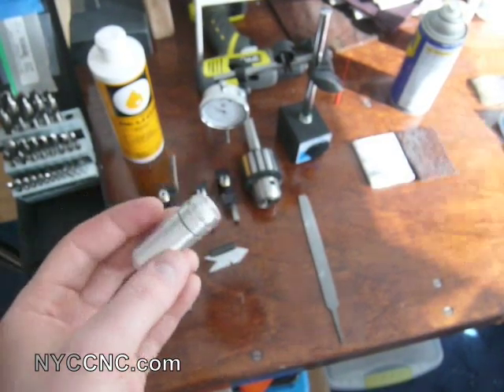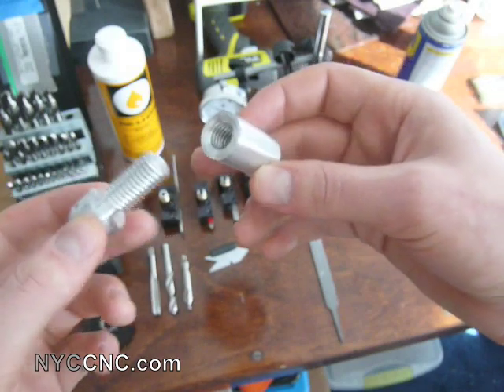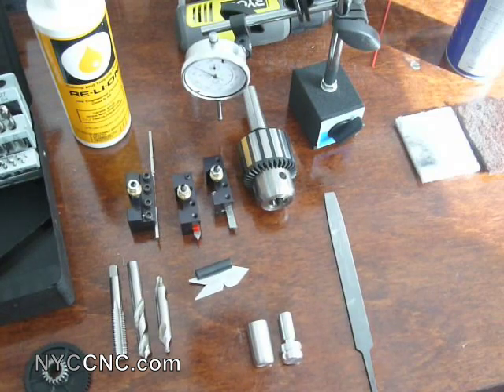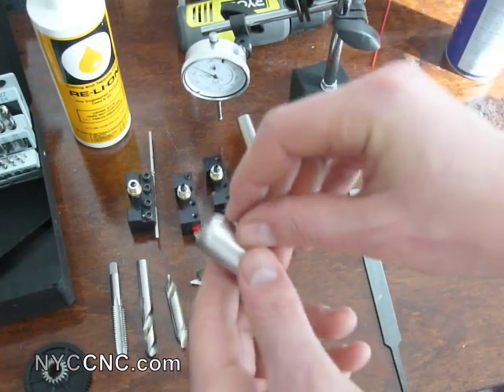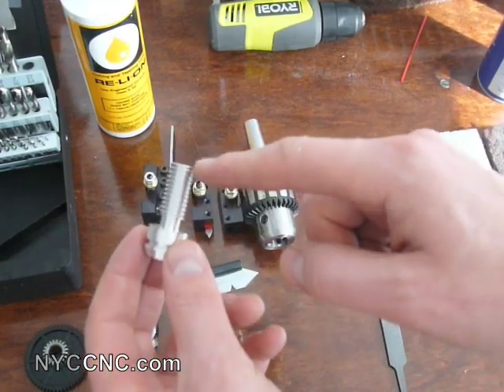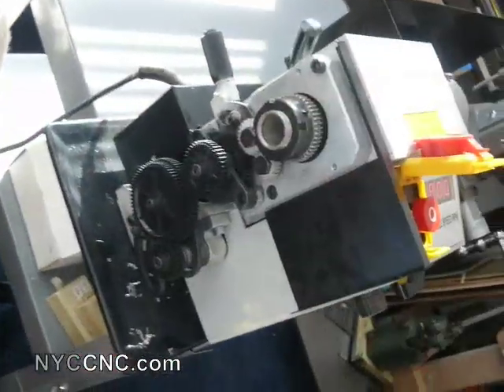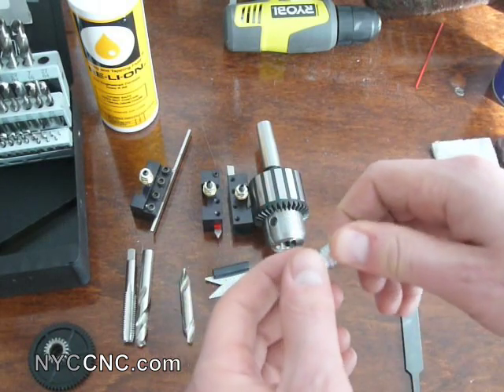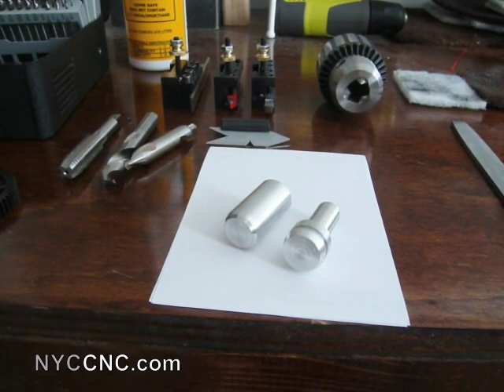First Lathe Part turned on Micromark 7x14 mini lathe ! Includes Threading!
Making my first part on my 7x14 Mini lathe. Includes parting off stock, turning, facing, chamfering, drilling, tapping and threading!

for more! 5 Reasons to Use a Fixture Plate on Your CNC Machine